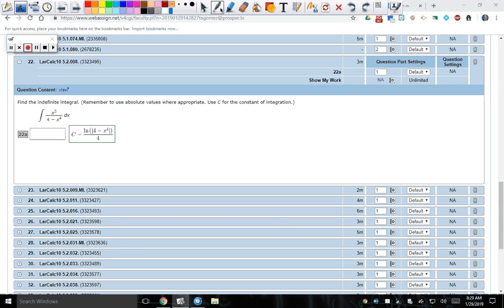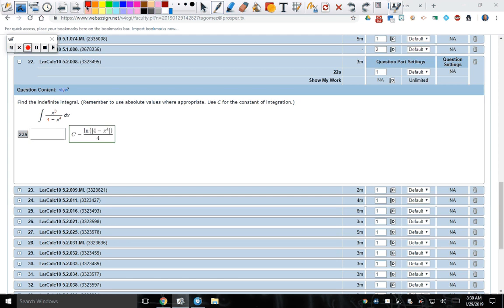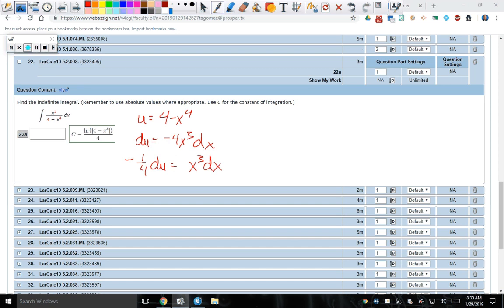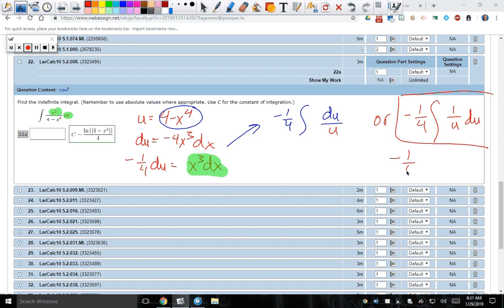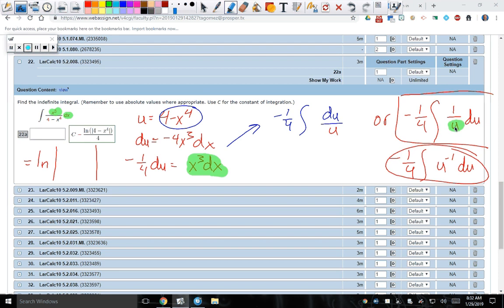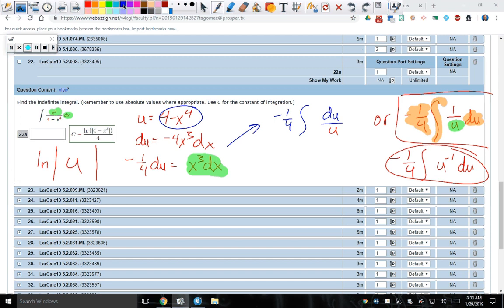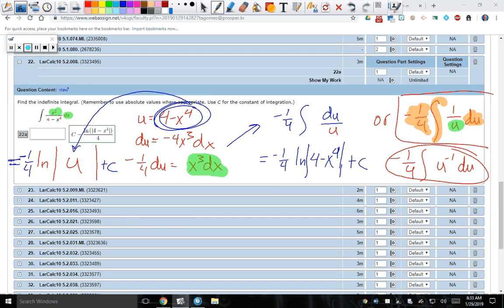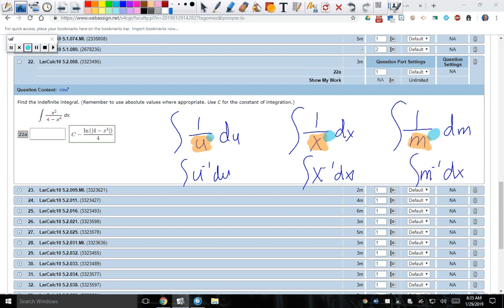AP Calc AB | Unit 9 - 2nd FTOC, Functions Defined by Integrals, Natural Logs (Day 2, HWK Q22)